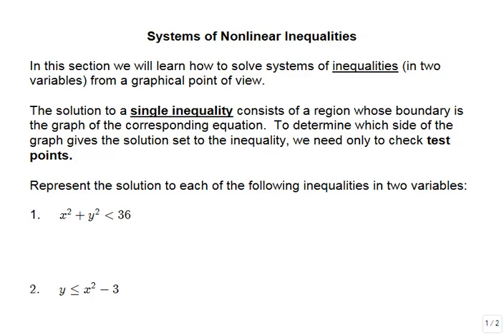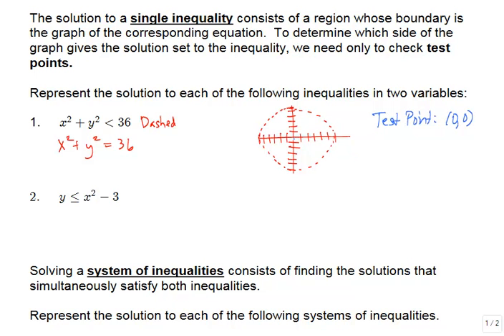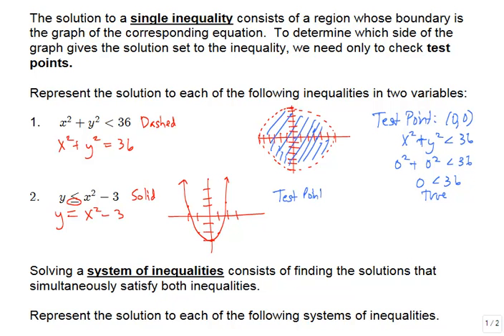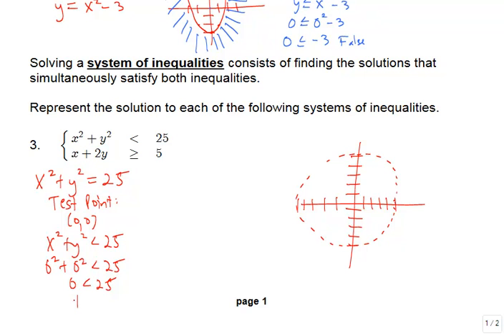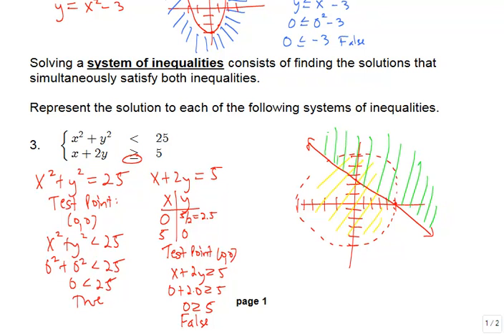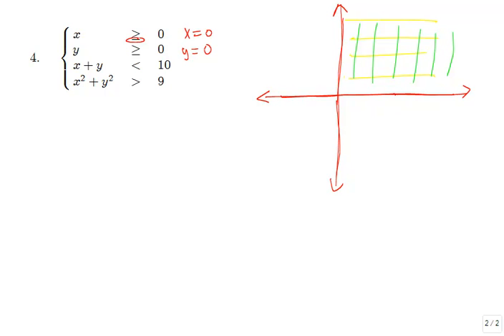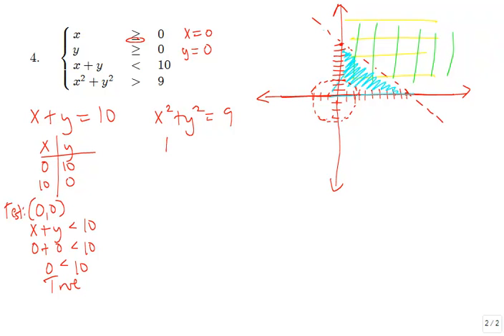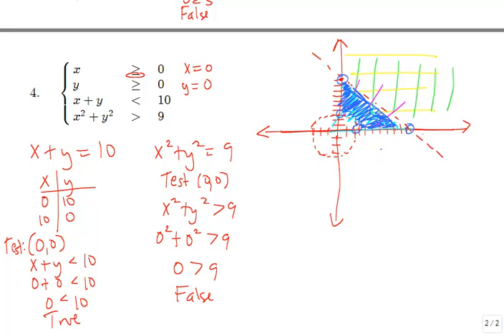Systems of Nonlinear Inequalities - flash.mp4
Systems of Nonlinear Inequalities Video Lecture